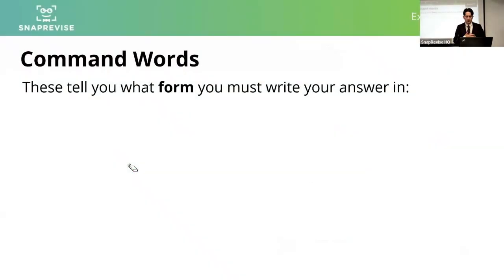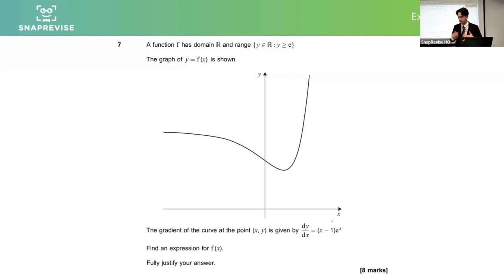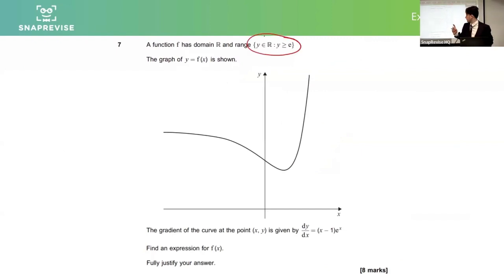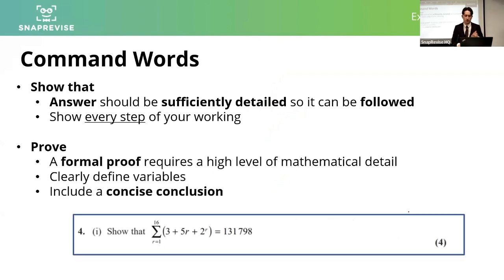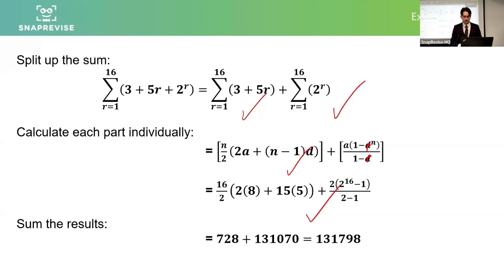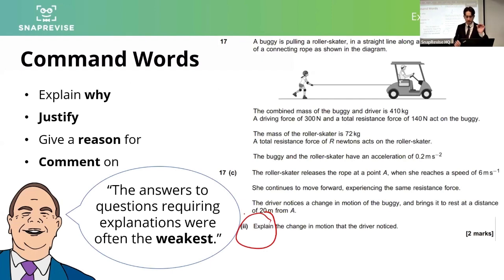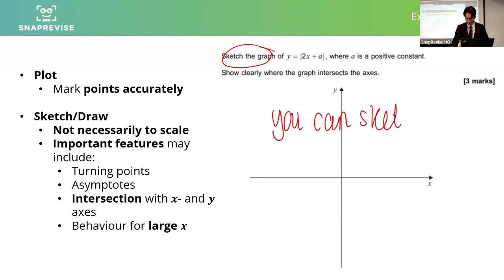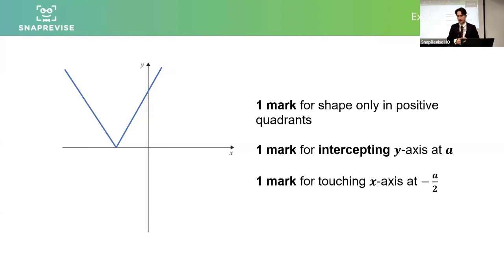Interpreting Questions | A-Level Maths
An expert summary on Interpreting Questions for A-Level Maths. Covers everything you need to know for exams.